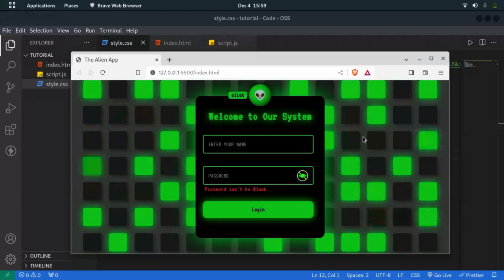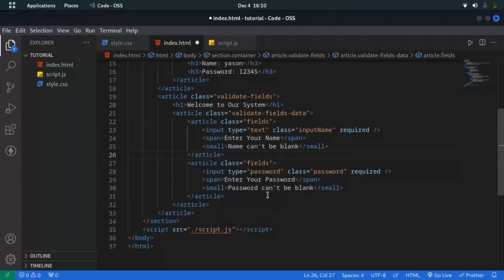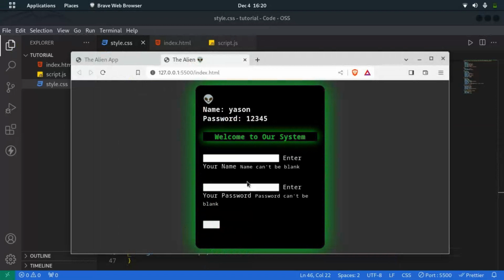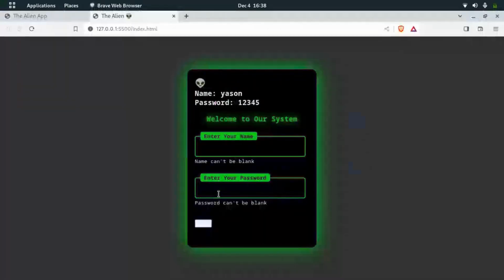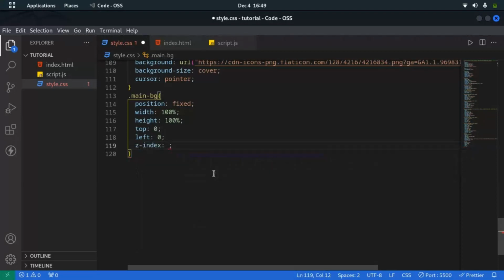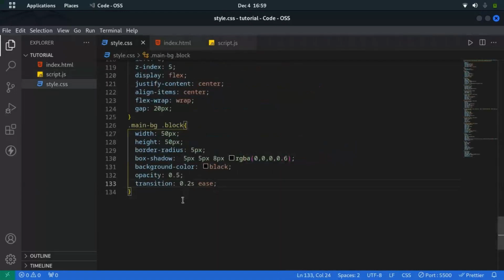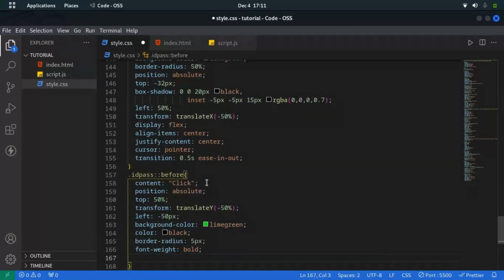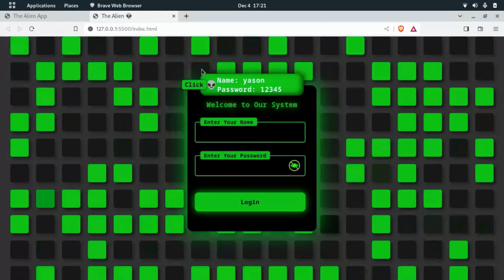Creating Interactive Animations with HTML, CSS, and JavaScript | Web Animation Tutorial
In this tutorial, we'll dive into the world of web animation using HTML, CSS, and JavaScript. Learn how to bring your web pages to life with interactive animations that engage your users. We'll cover the fundamentals of animation principles, demonstrate the power of CSS transitions and keyframes, and show you how to add dynamic animations using JavaScript. Follow along step-by-step to enhance your web development skills and create visually stunning websites. Whether you're a beginner or an experienced developer, this tutorial has something for everyone. Let's animate your web projects together!